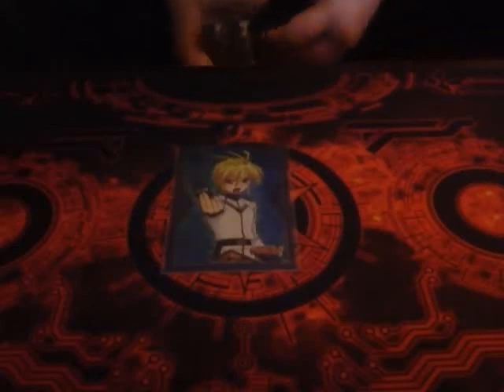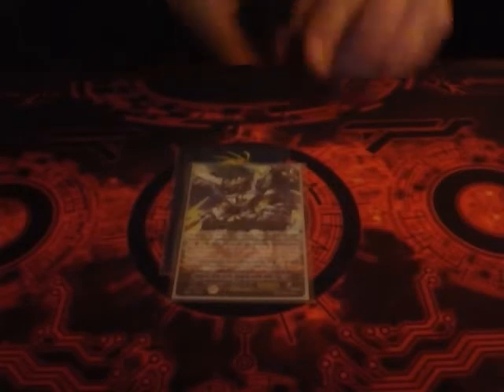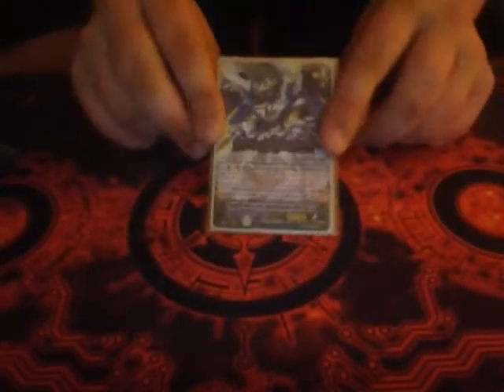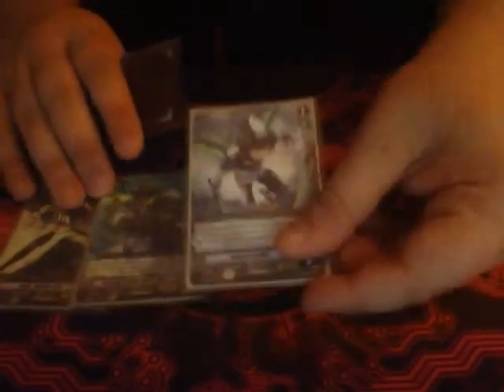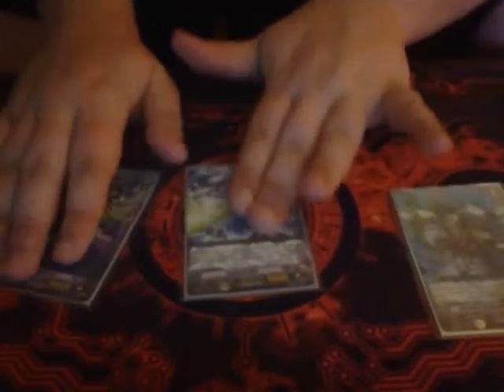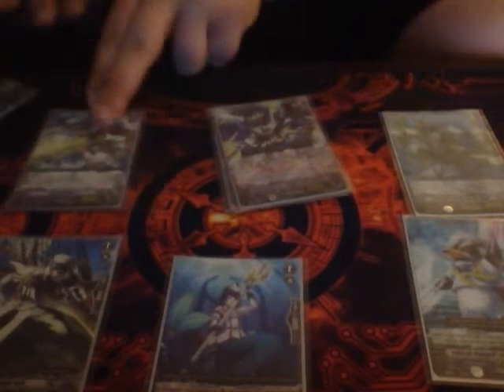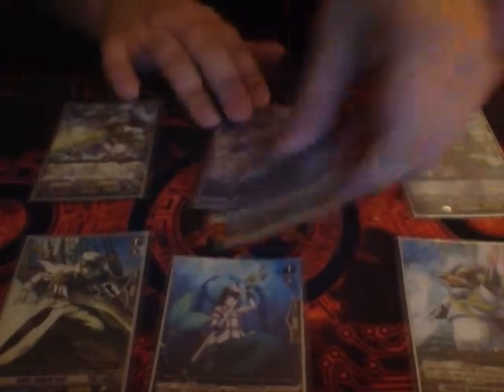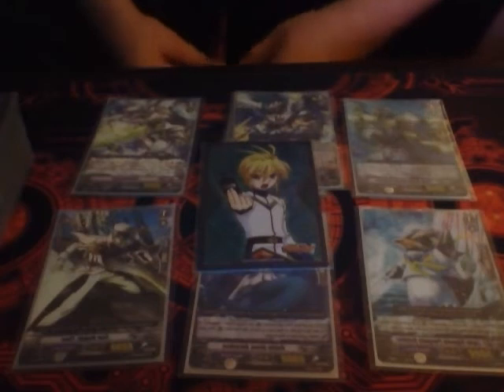Deck Instruction: Tetra Drive Dragon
This is another deck instruction video talking about the new Aqua Force powerhouse Tetra Drive Dragon. I hope this helps please leave feedback.